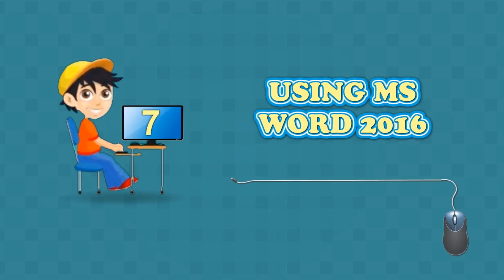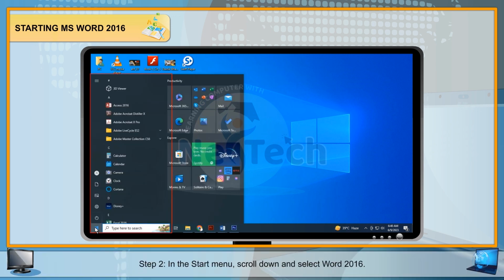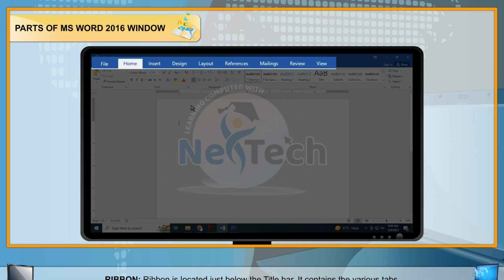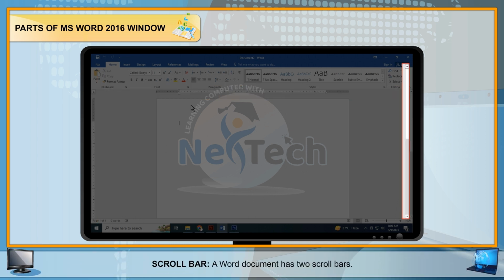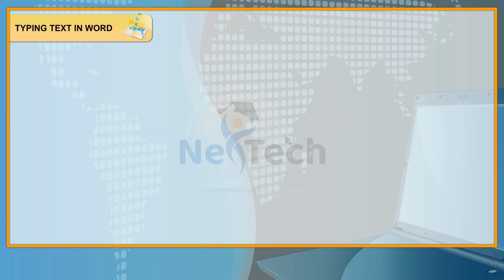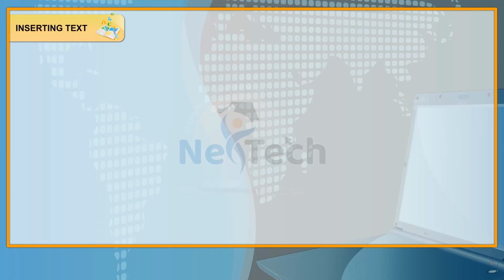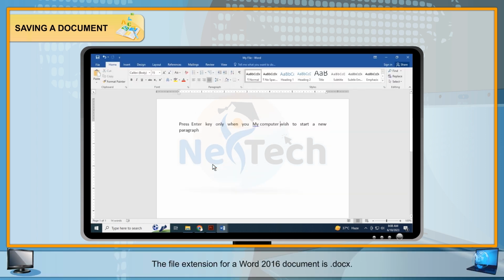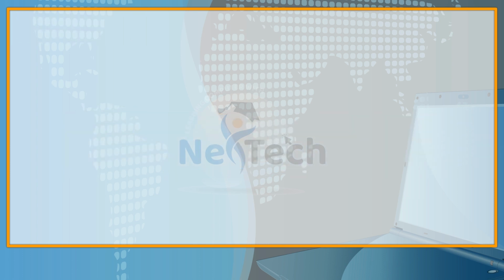Using MS Word 2016